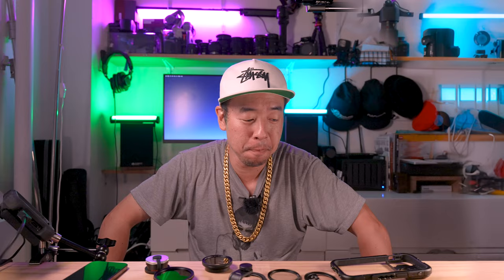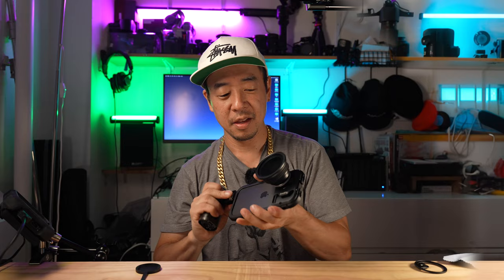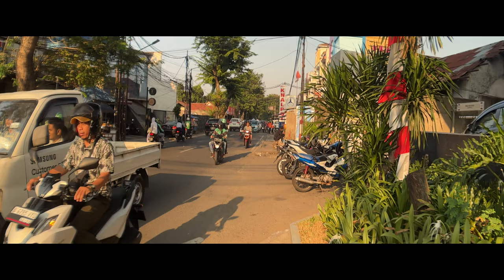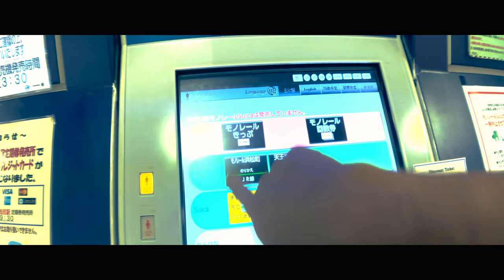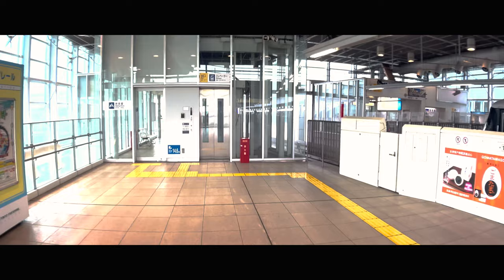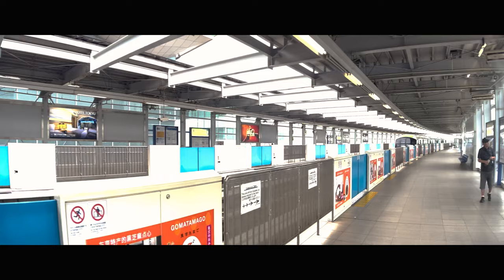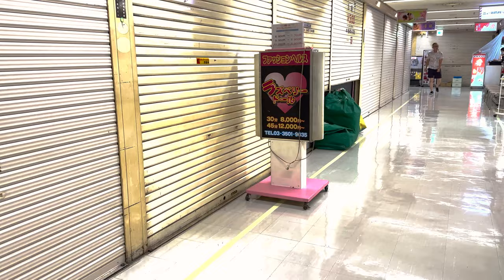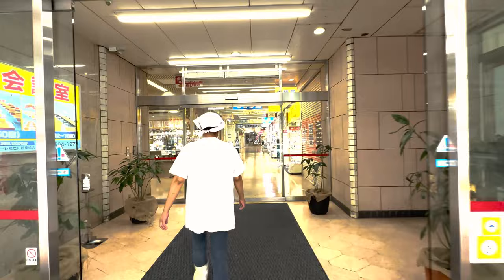Short Tokyo Tour - Aftermarket Cell Phone Lenses - Let's just leave a uPhone alone.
This is a fowwow up video to when I tried the SmallRig 1.55XT Anamorphic lens on my iPhone 14 Pro to see if this is just a gimmicky toy, or something really useful. I took it to NY, Indonesia, and Japan and finally came to what I think is the obvious conclusion.